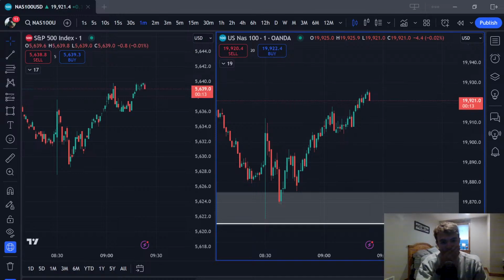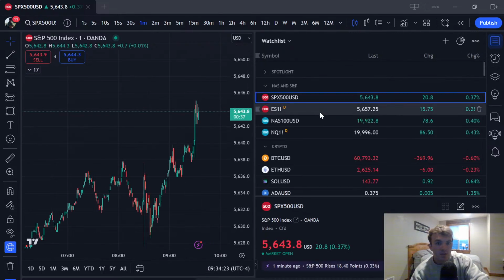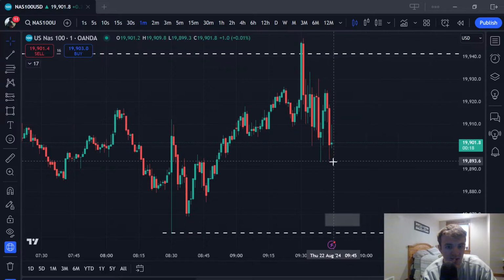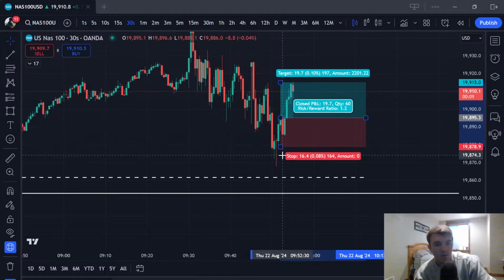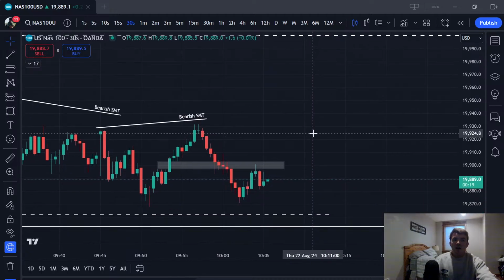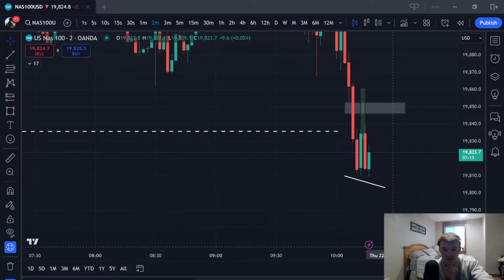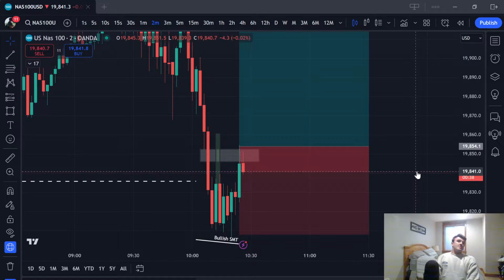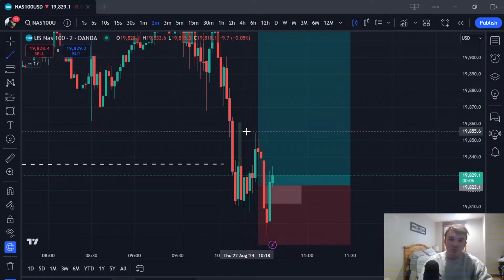Trading LIVE (8/22/24)